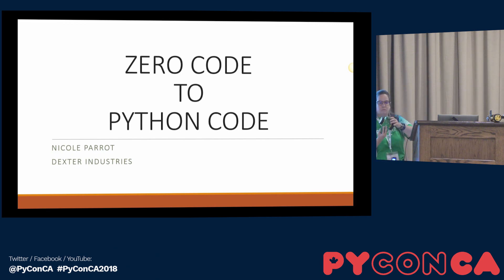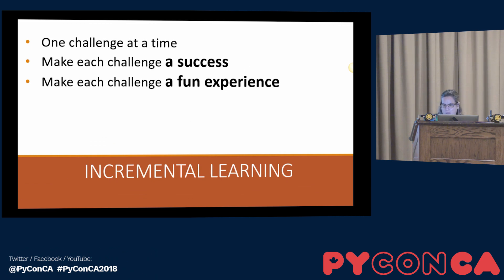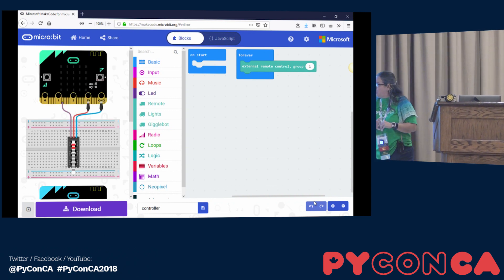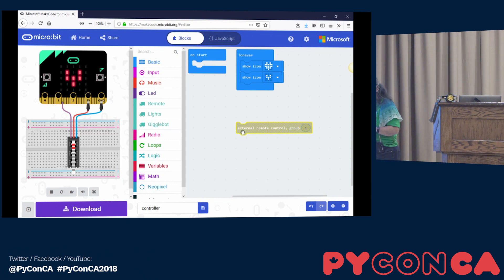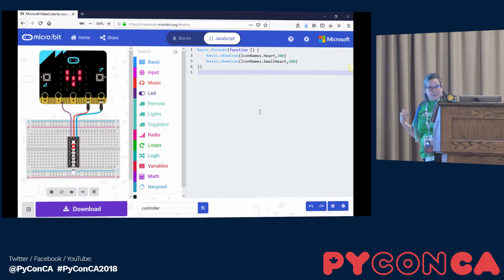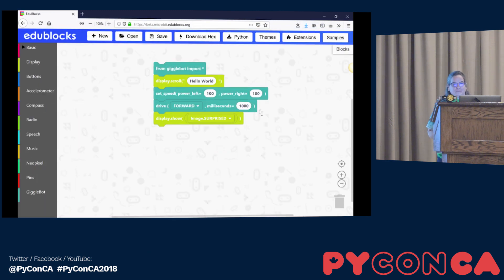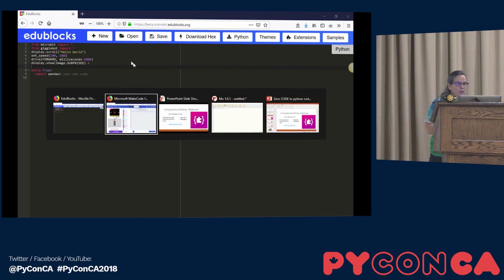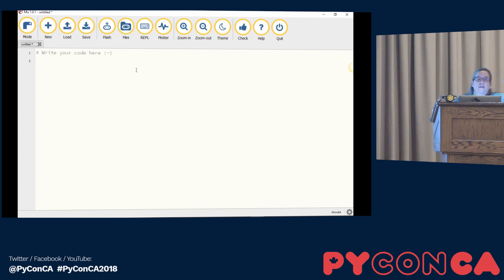From Zero Code to Python Code (Nicole Parrot)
Teaching computational thinking in the classroom is a challenge as there's a wide range of skills, including the teacher's.
The Gigglebot is a microbit rover that covers the steps from no coding to Python coding through a variety of approaches so that no one in the classroom gets left behind.